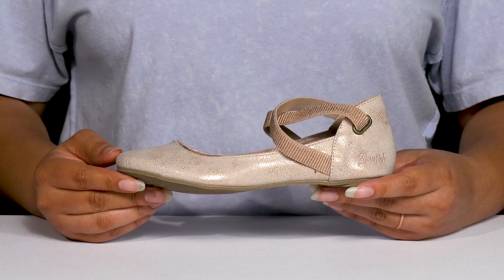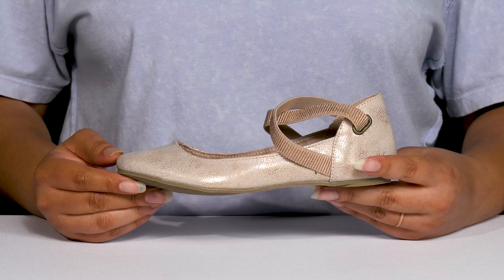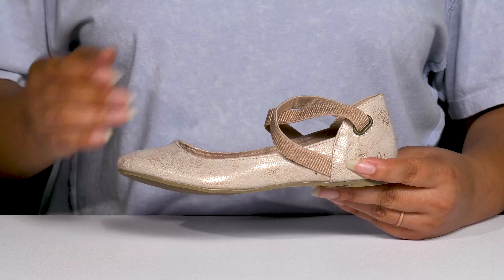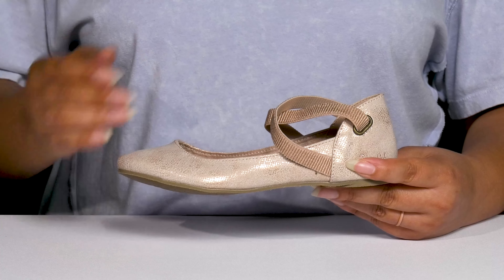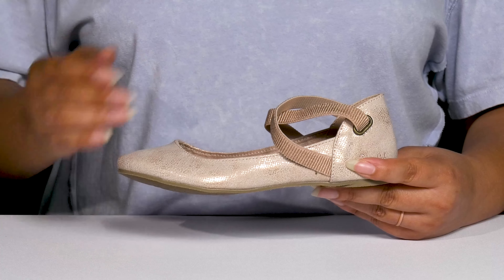Blowfish Malibu Kids Pixi-K (Little Kid/Big Kid) SKU: 9015241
Light on their feet in the beautiful Pixi-K from Blowfish® Kids.
Ballerina flats in a synthetic upper.
Crisscross elastic straps at instep for easy slip-on wear.
Flexible man-made outsole.
Imported.